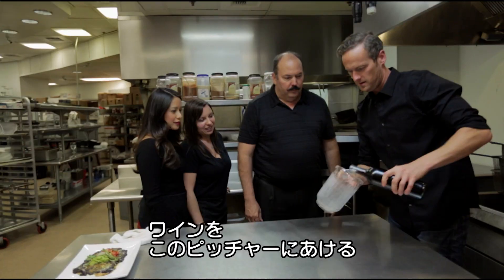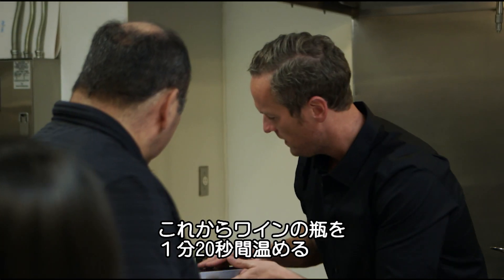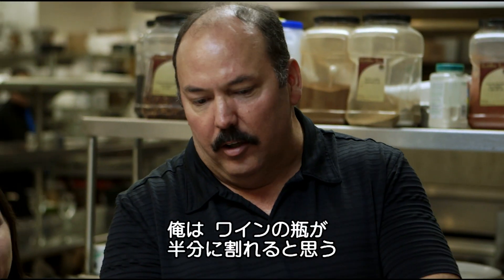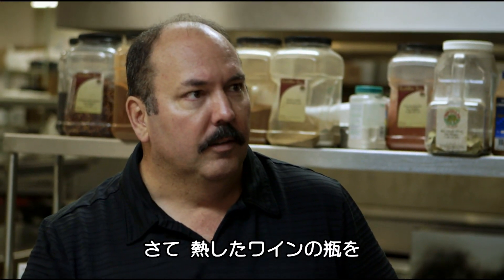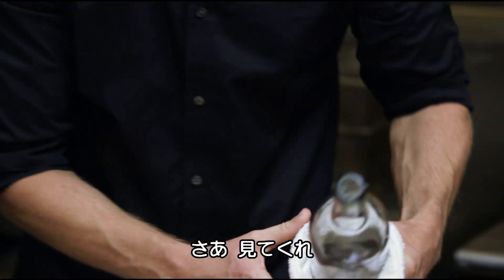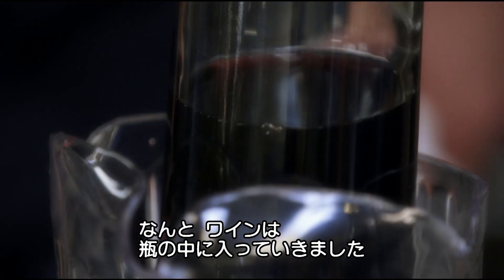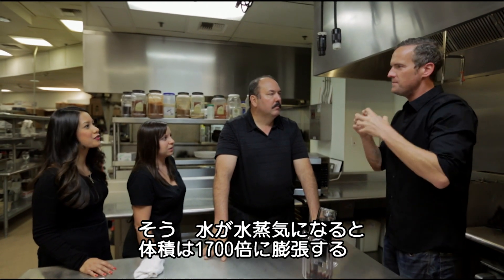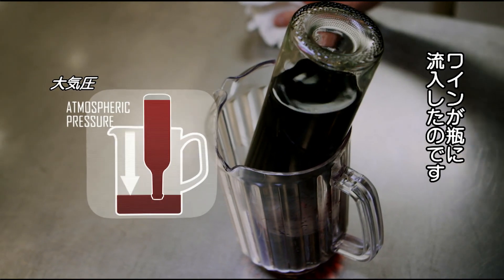温めたワインを使ったマジック | ナショジオ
ワインをピッチャーに出し、少しだけ瓶に残します。ワインが少し残った瓶をレンジで1分20秒間温めたあと、瓶の口を下にしてピッチャーにさすとどうなる？

A. 瓶が割れる
B. ワインが飛び散る
C. 泡ができる
D. 該当なし